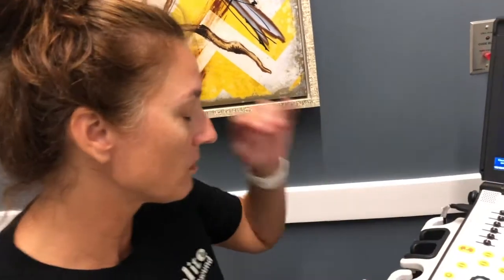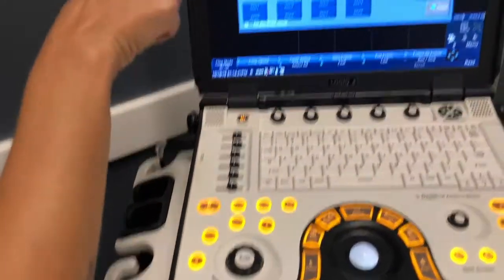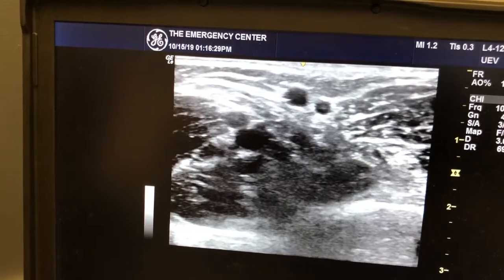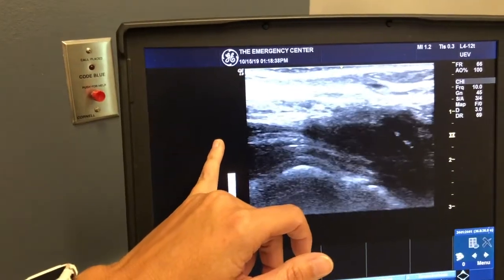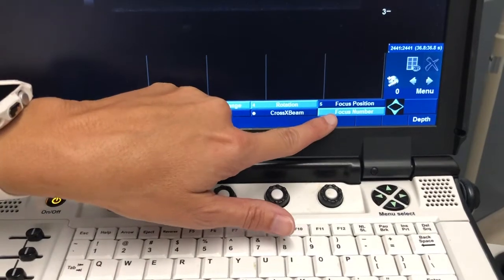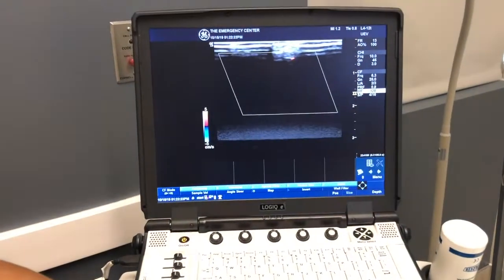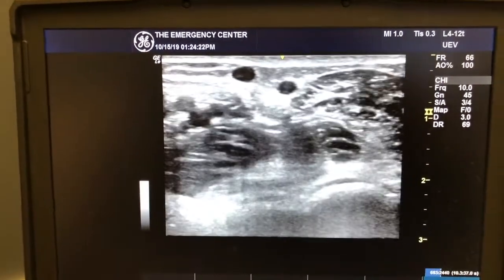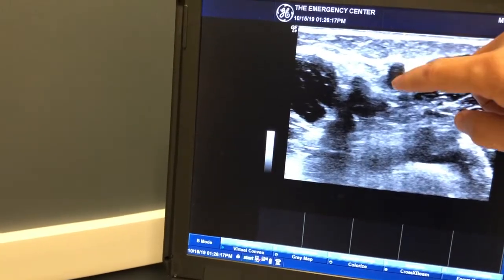TEC Ultrasound for Peripheral Vein Finding